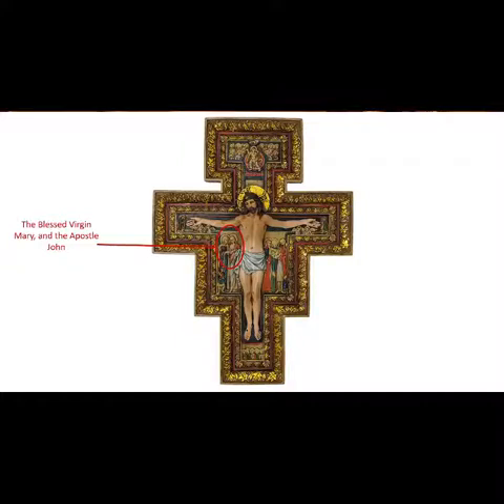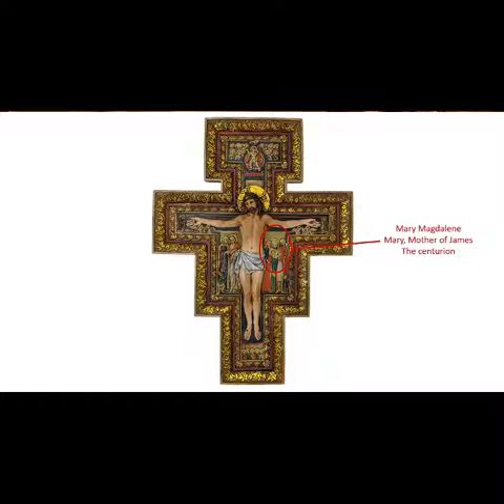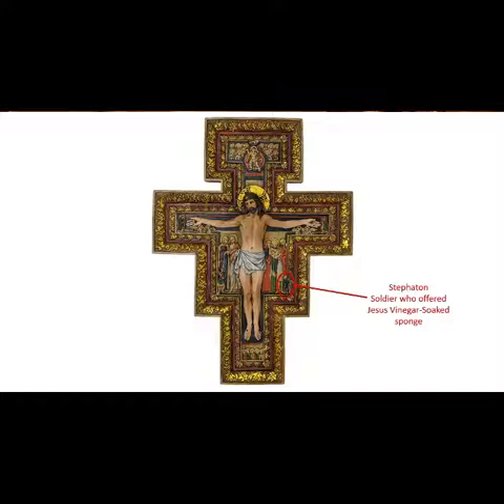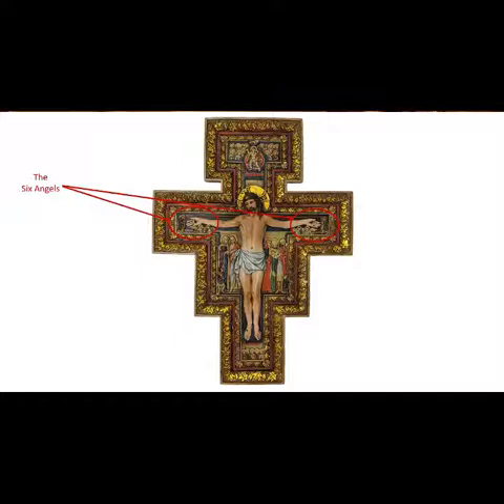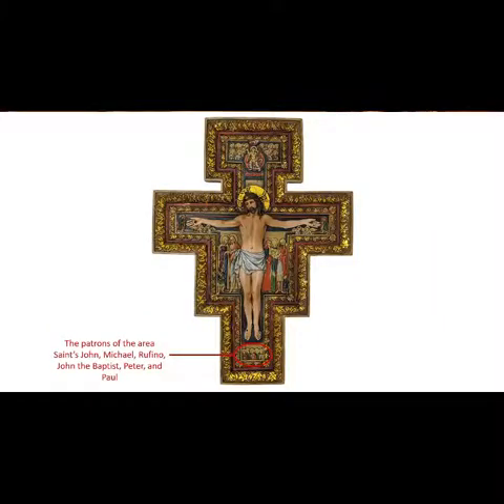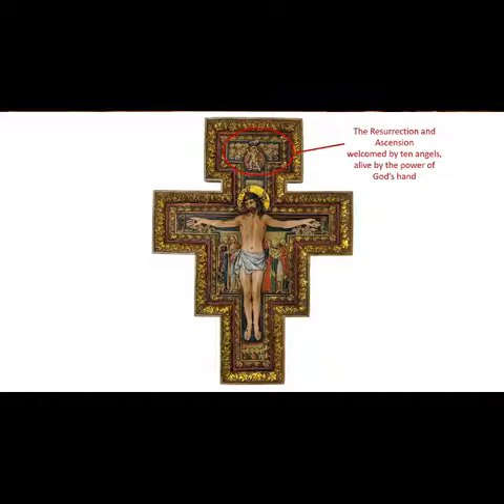San Damiano Cross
Do you know the story of the San Damiano Crucifix?

Well, now here is your opportunity to learn all about it.